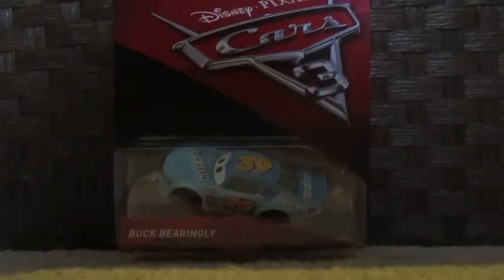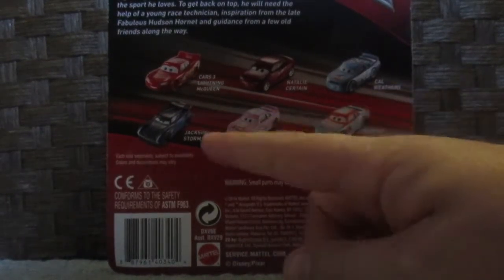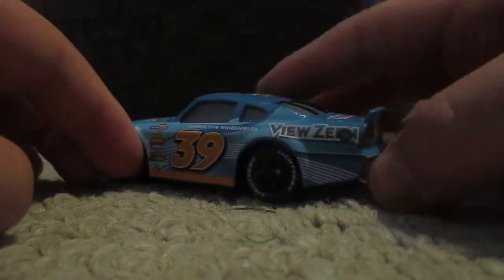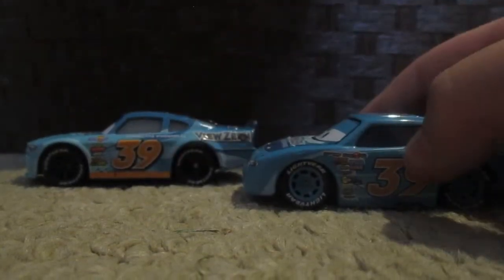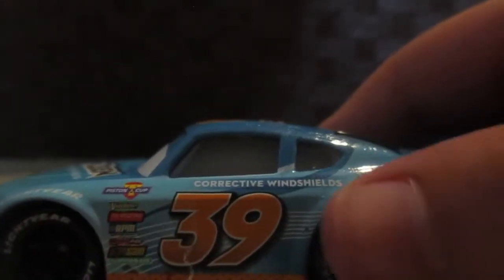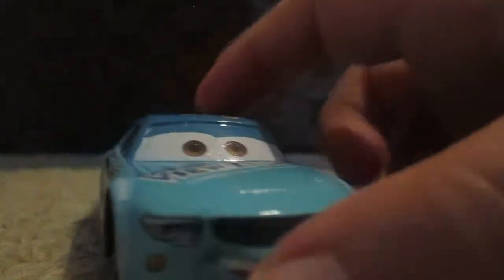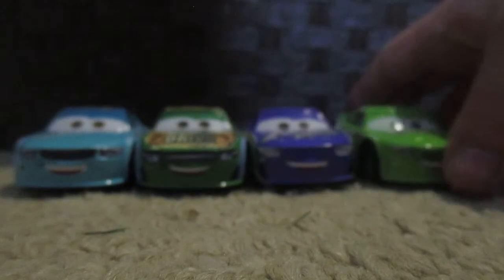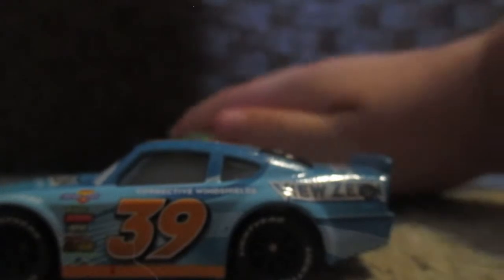Cars 3 Buck Bearingly (View Zeen #39)